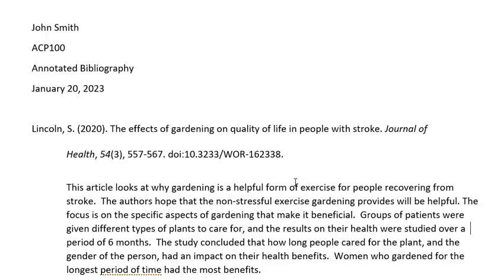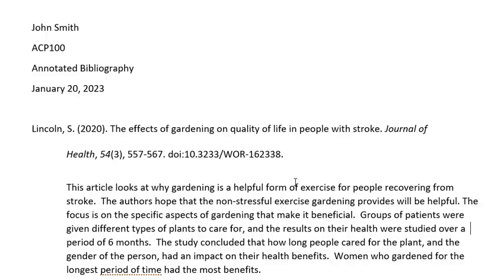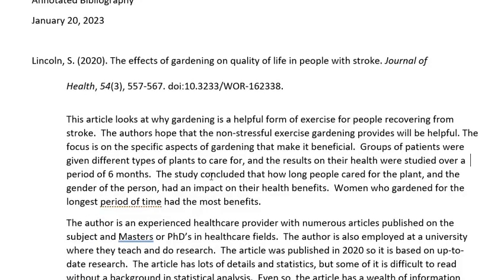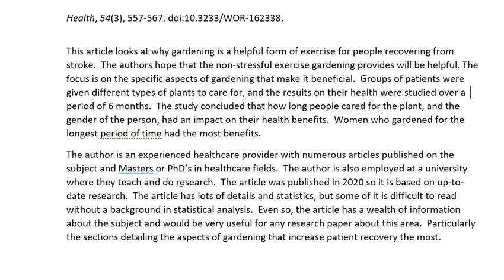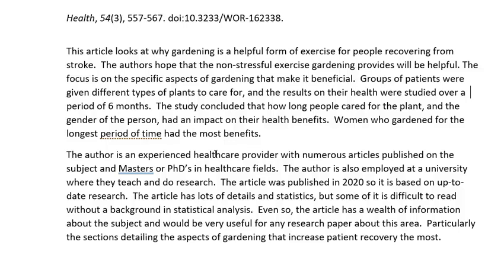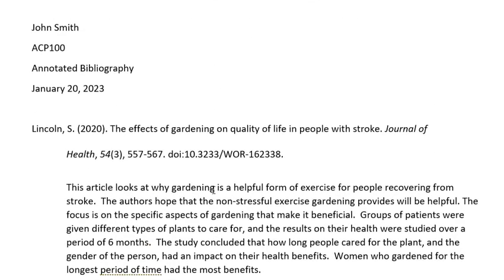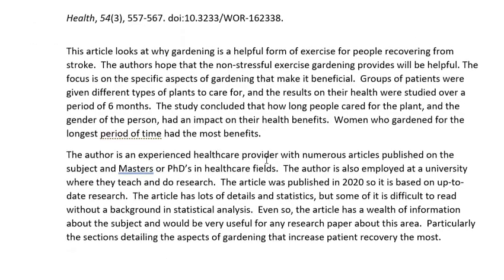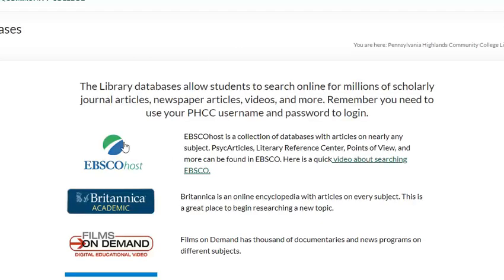How to do an Annotated Bibliography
This video shows an example of an annotated bibliography and then talks about how to write an annotated bibliography,